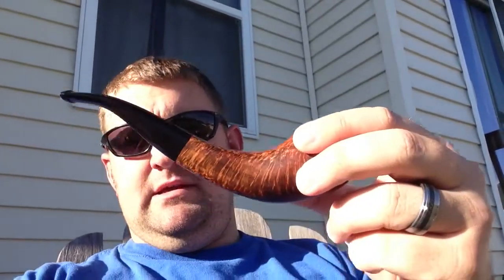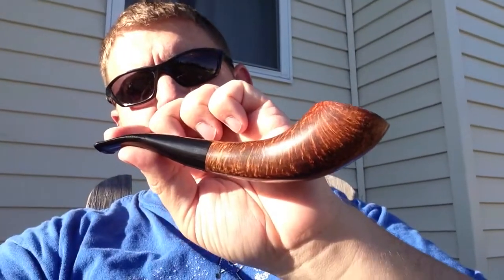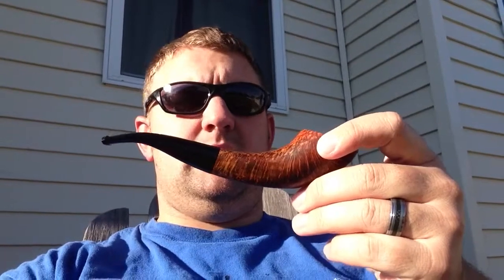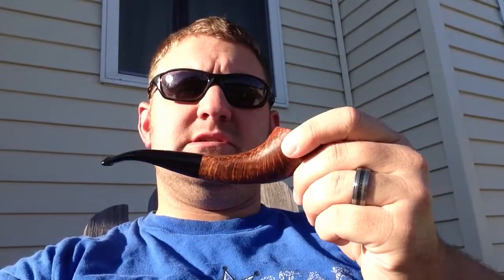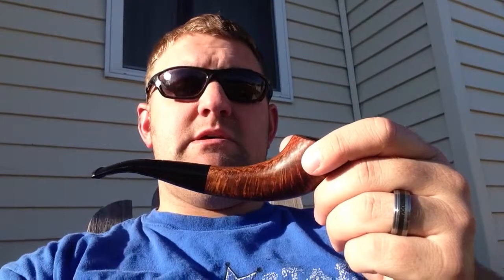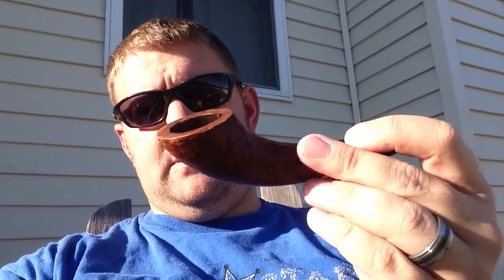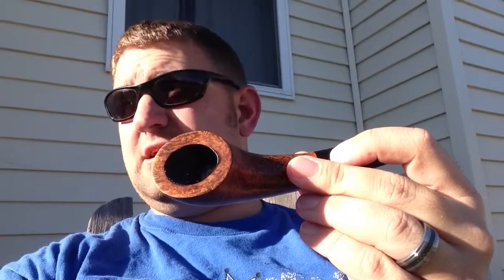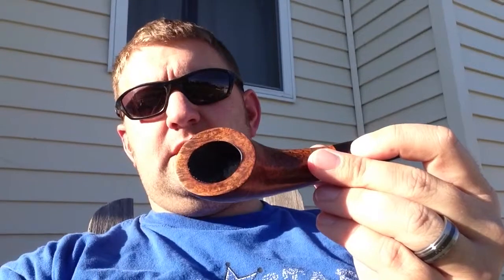Bear's Den pipes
Spot lighting another pipe maker. Bears Den